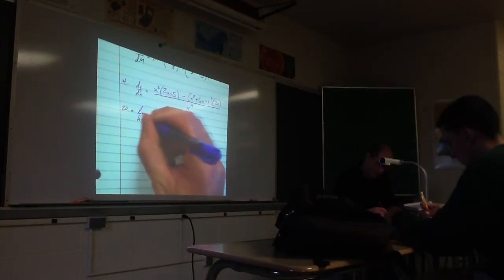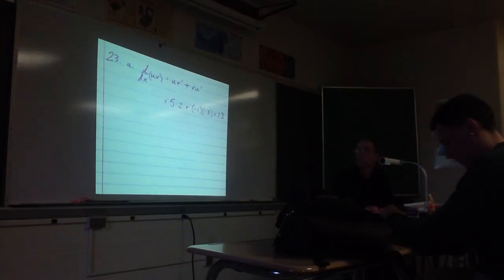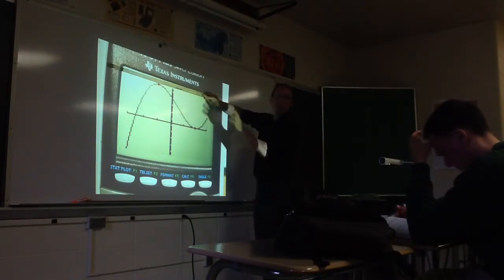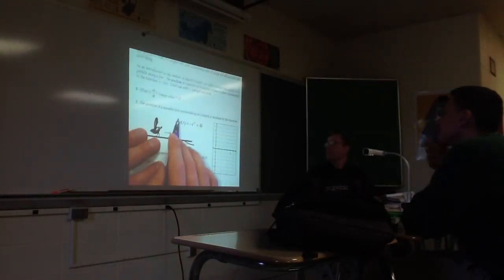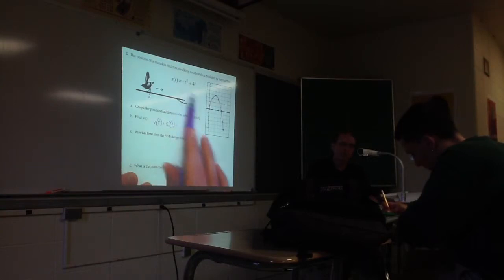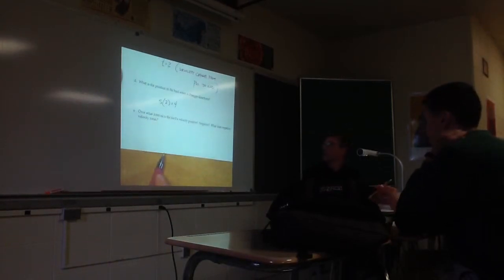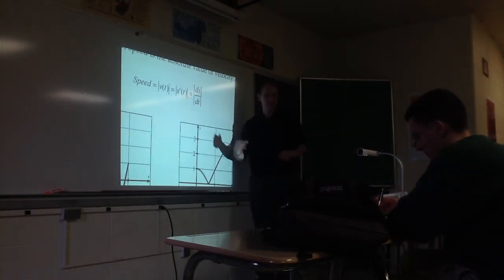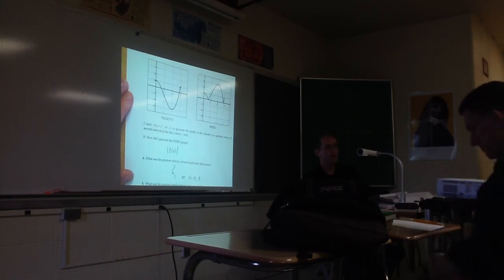Mr.Mulvey Ap calc lesson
October 7th 2014, velocity and speed.